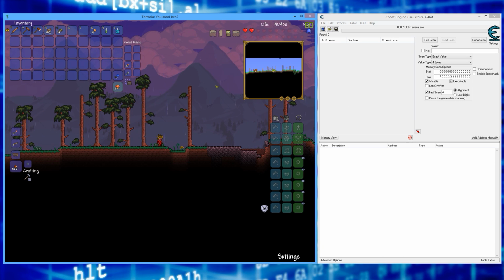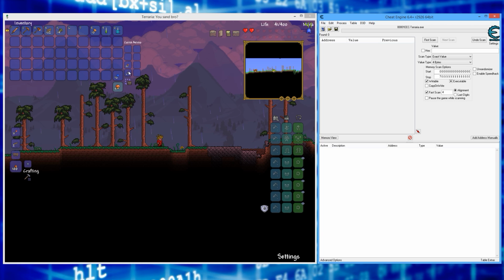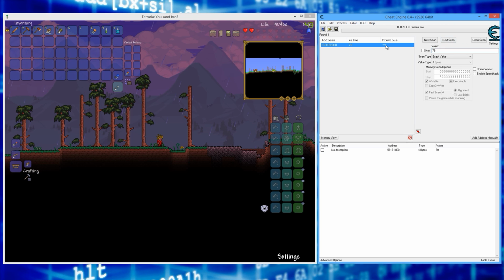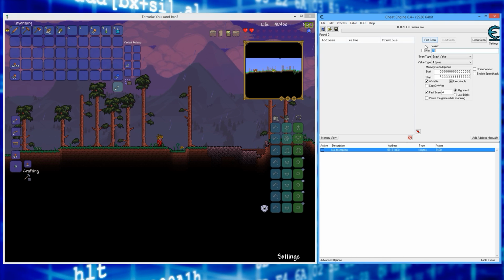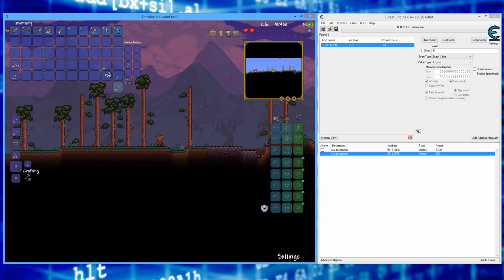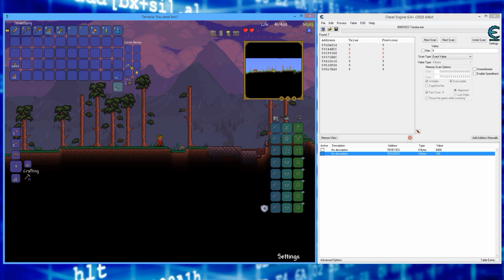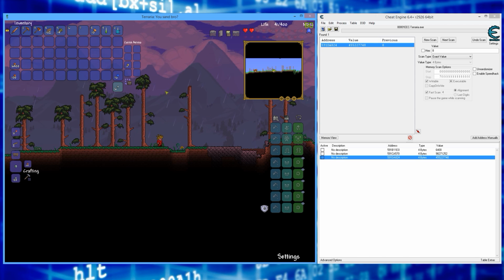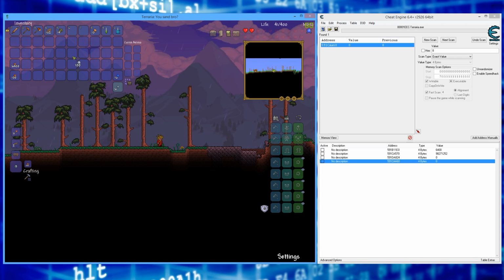Terraria 1.3 Cheats: Infinite Coins / Money! (Cheat Engine 6.4 Tutorial)